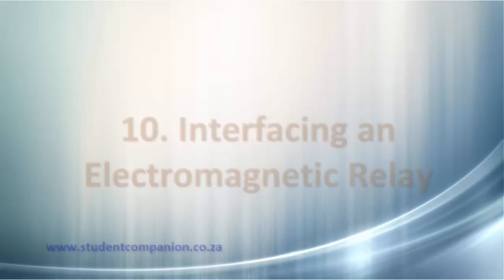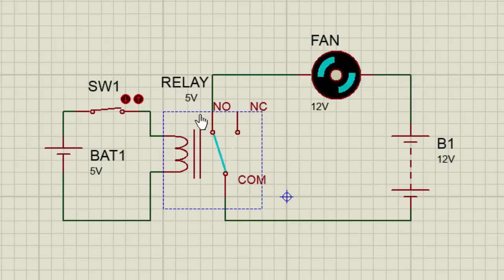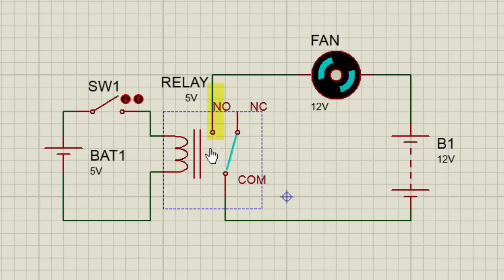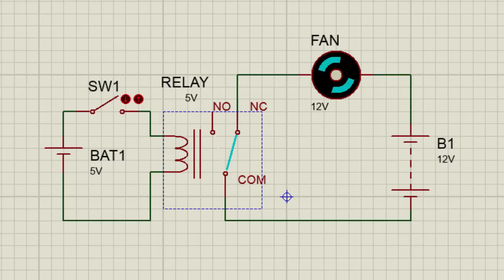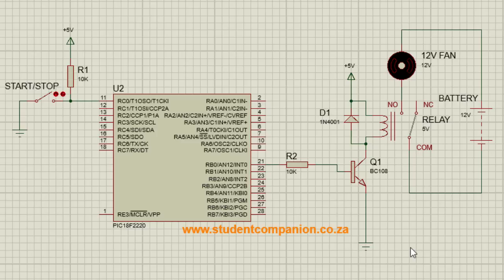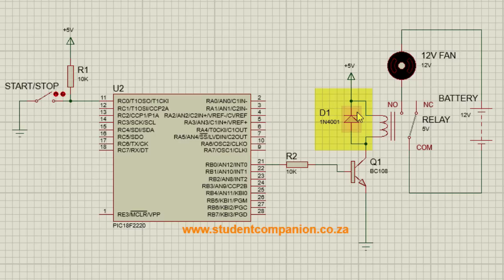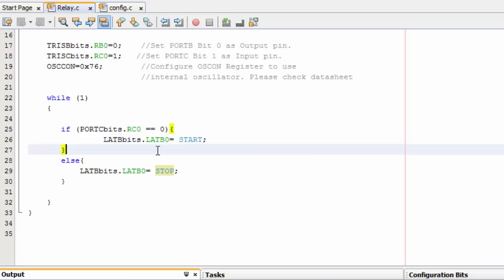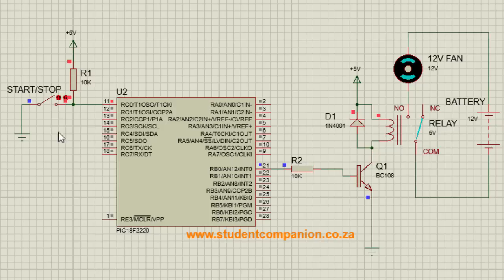10- Interfacing a Relay | MPLAB XC8 for Beginners Tutorial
Learn how to control a relay with a PIC Microcontroller to switch ON/OFF high voltage/current load/appliances. This can be used for IOT or Home Automation.